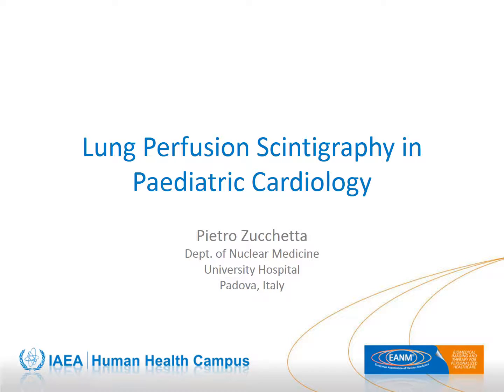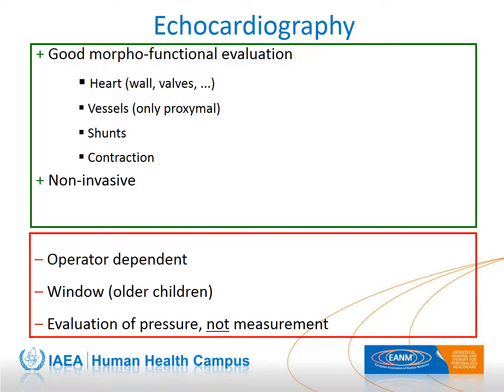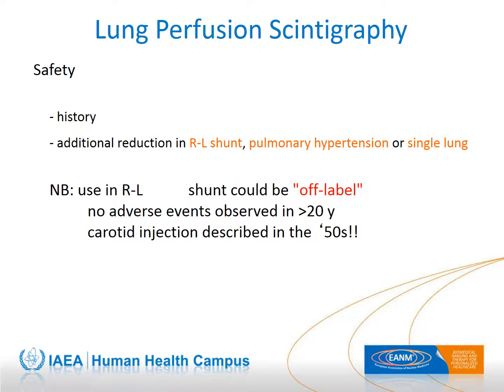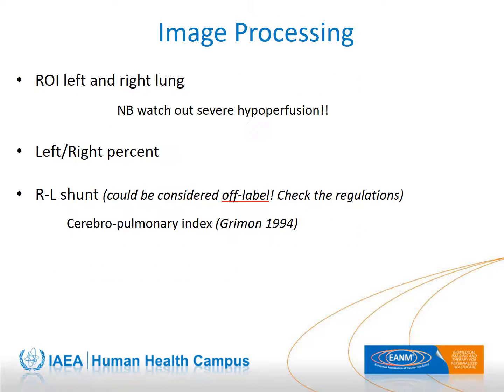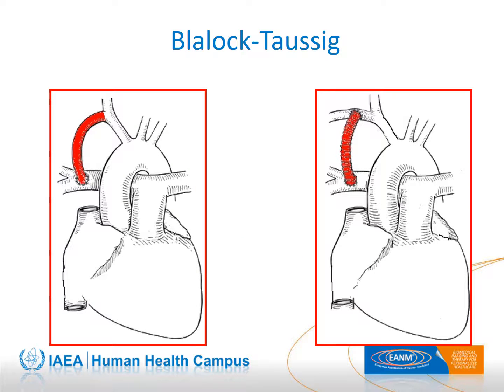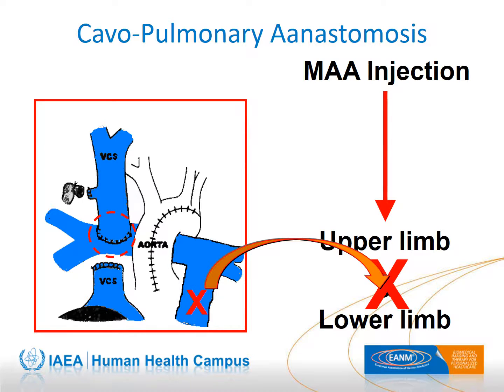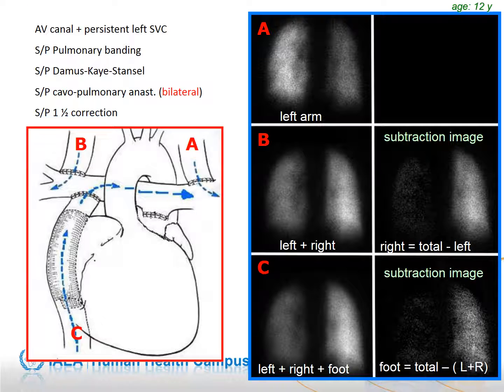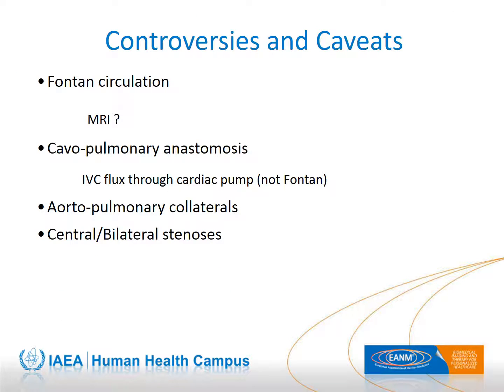IAEA/ESNM Webinar - Lung Perfusion Scintigraphy in Paediatric Cardiology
Paediatric Nuclear Medicine webinars series

Presented by Pietro Zucchetta,
Dept. of Nuclear Medicine
University Hospital Padova, Italy